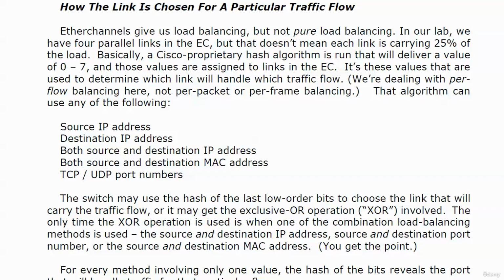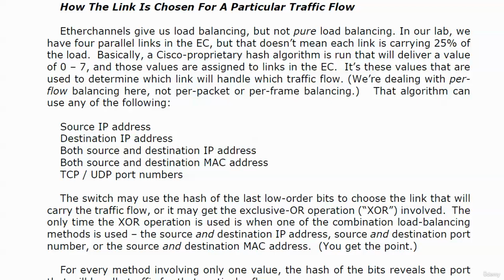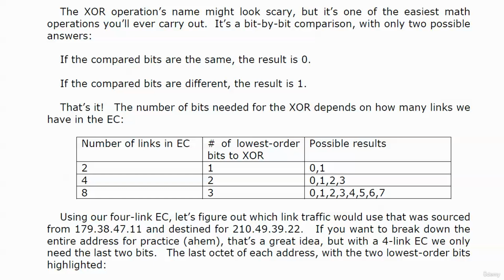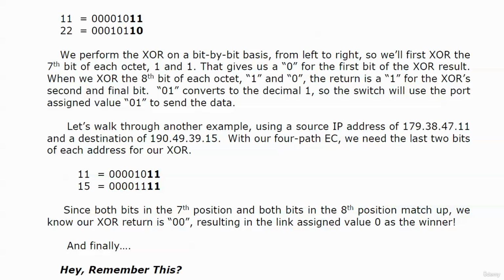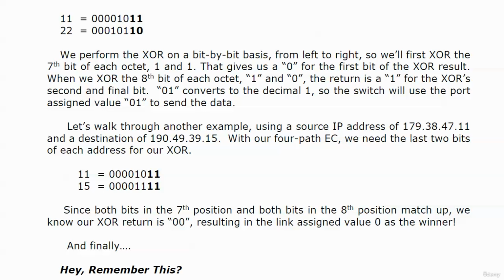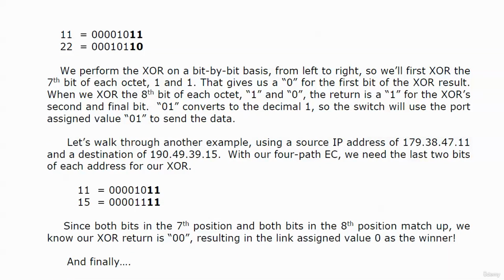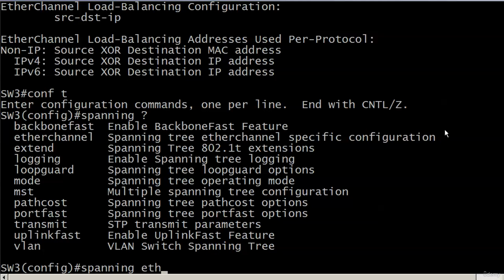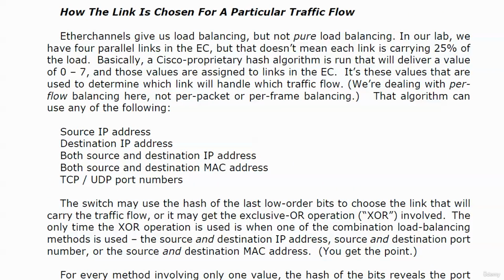54 ETH 3 Load Distribution Over An Etherchannel